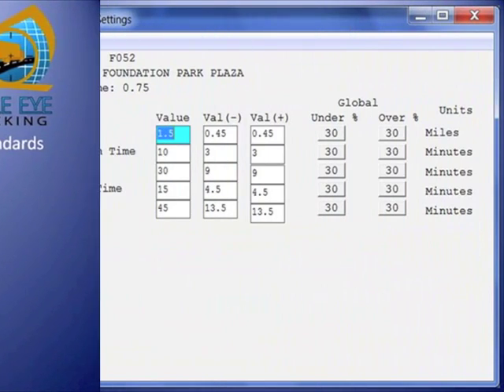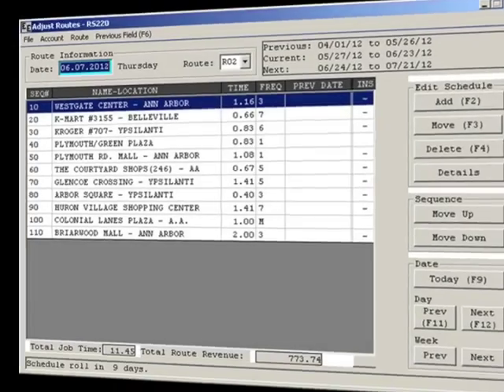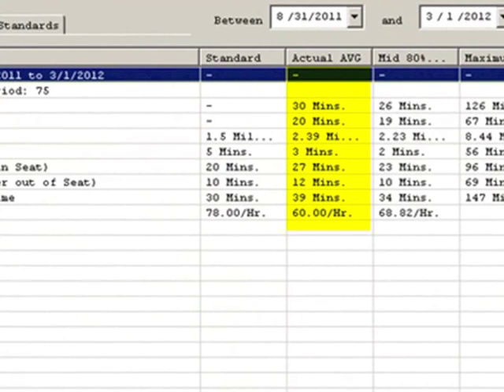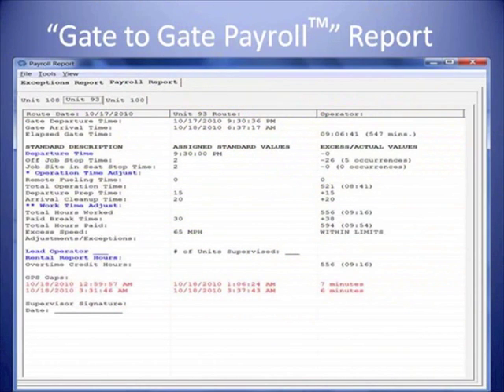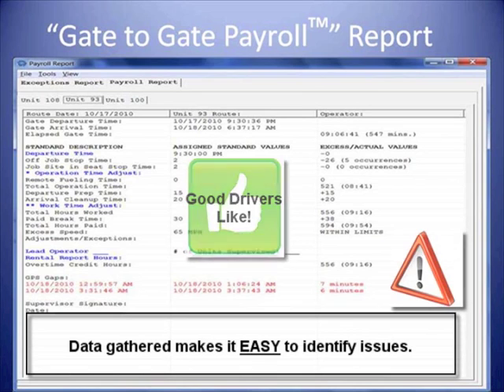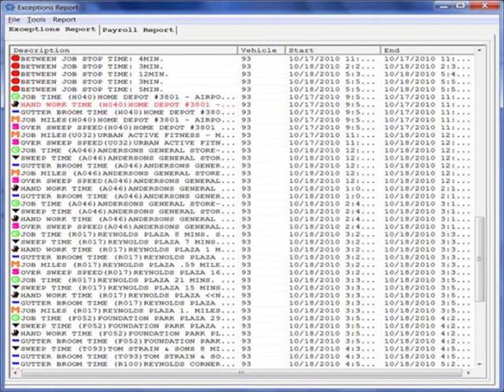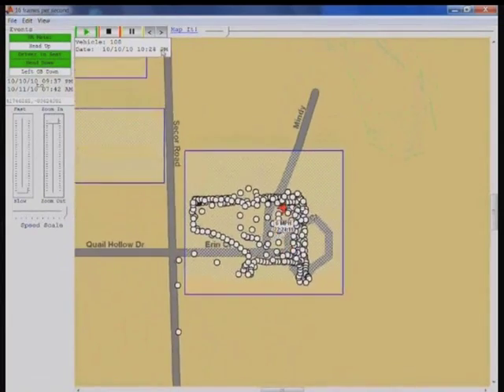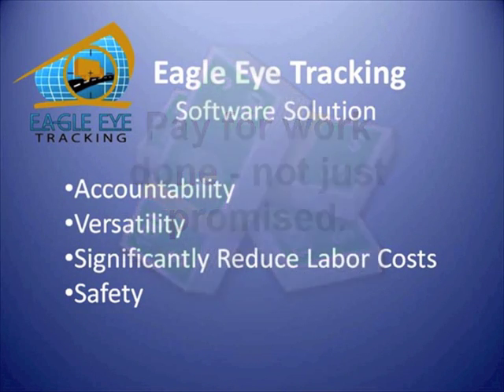Eagle Eye Software Part 2